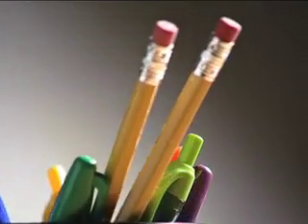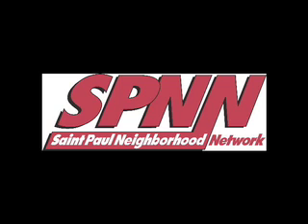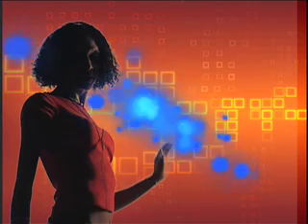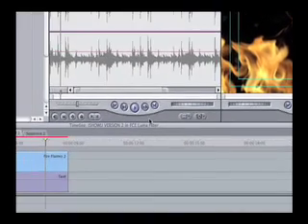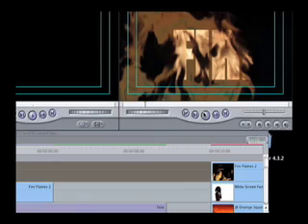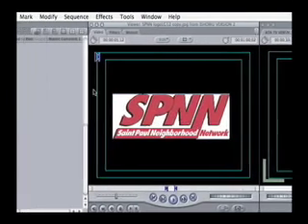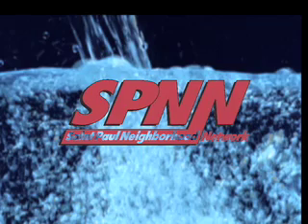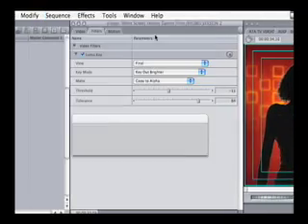[SPNN] FCE Luma Effects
Take a look at how the Luma Travel Matte and Luma Key effects can help you create unique text and help you quickly remove the white background from a logo to bring into your productions.